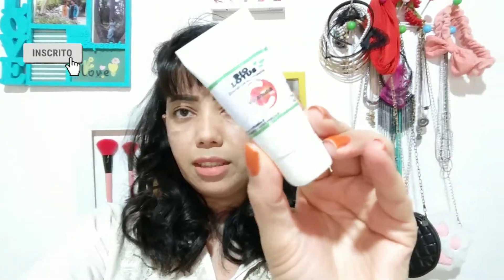ÚLTIMA ETAPA / Descamação mais Resultados.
Peeling químico/ 3D passo a passo: última seção , descamação mais resultados.